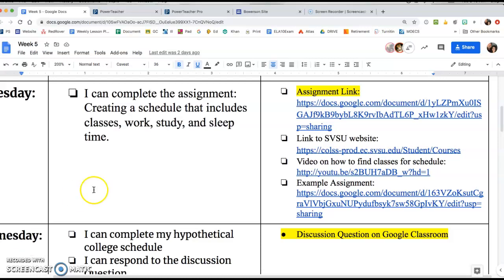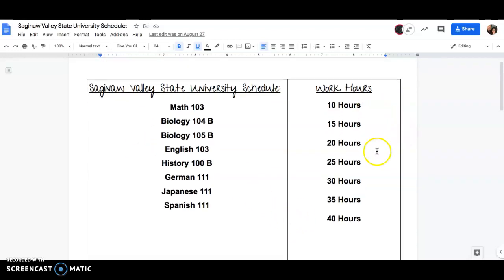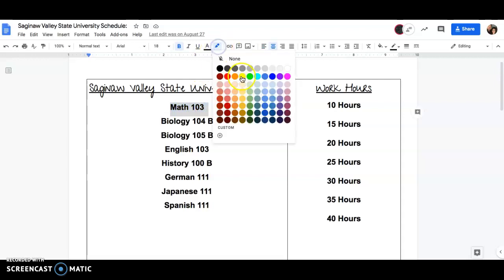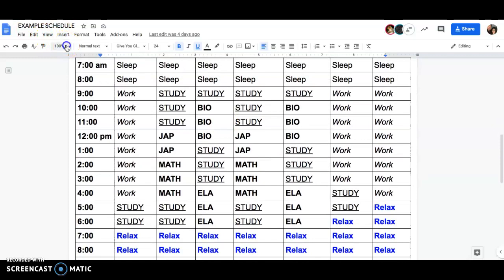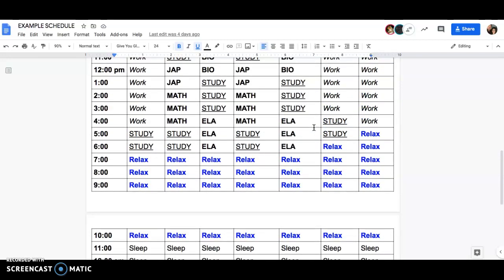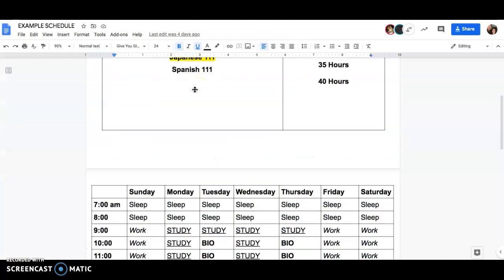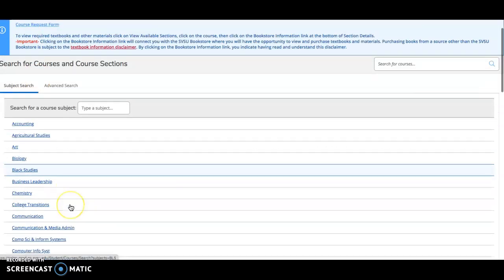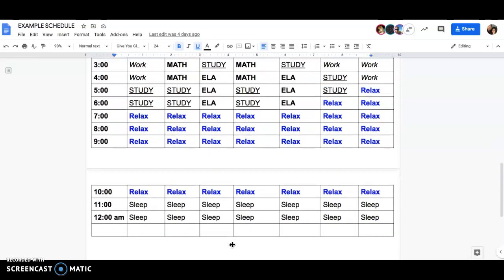Video Lesson 9/22